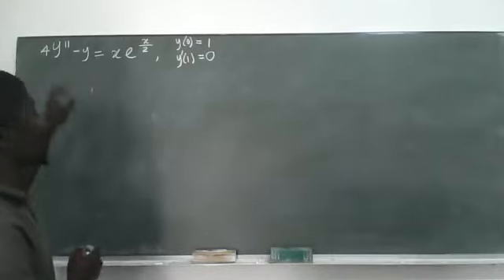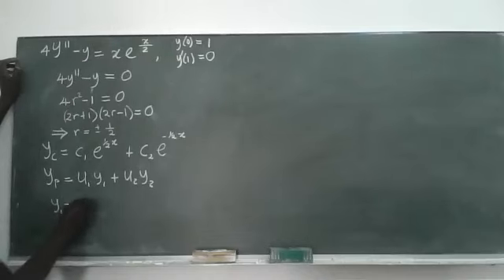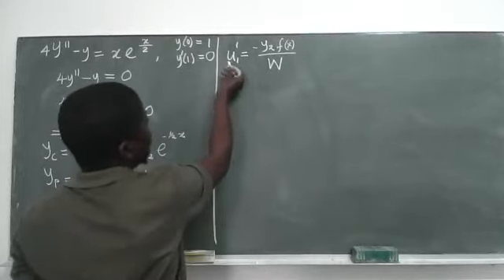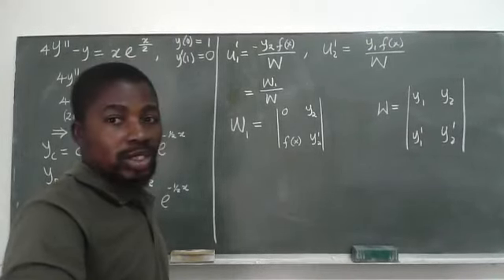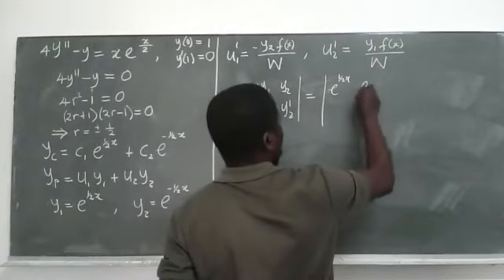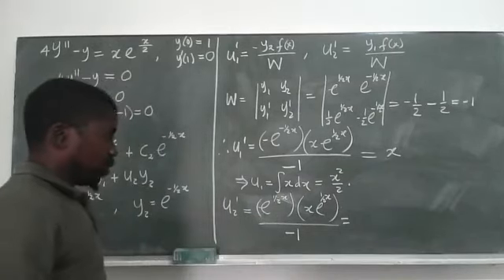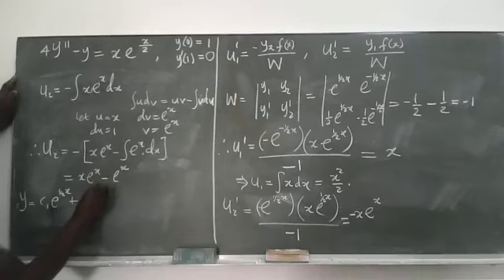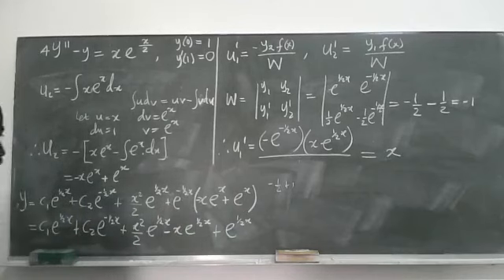Variation of parameters to solve second order ODEs given initial conditions.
In this video, I illustrate how the variation of parameters technique works to solve second order ODEs subject to some initial conditions.